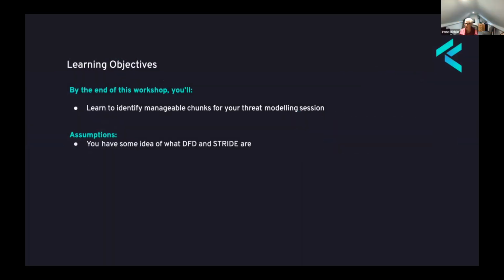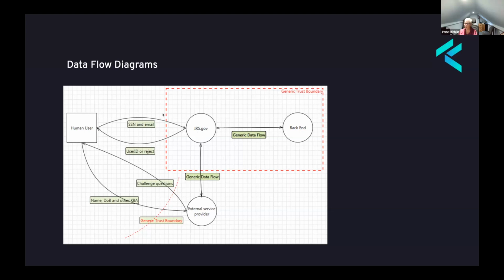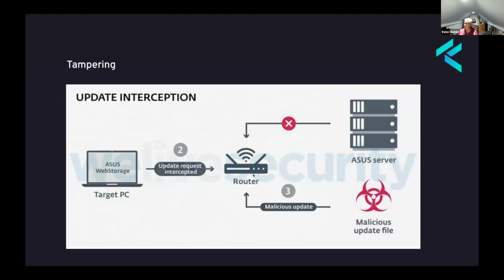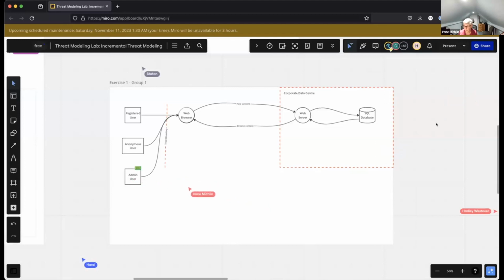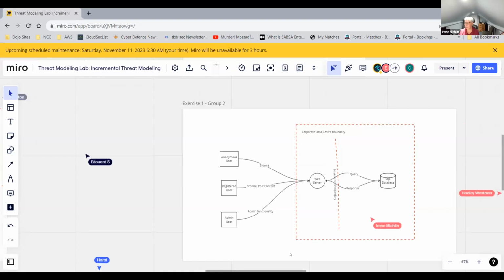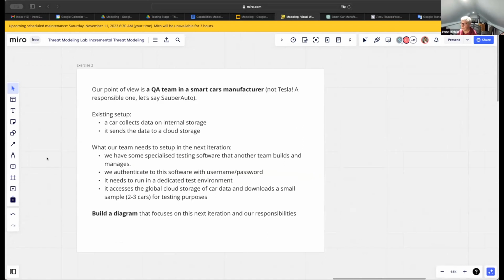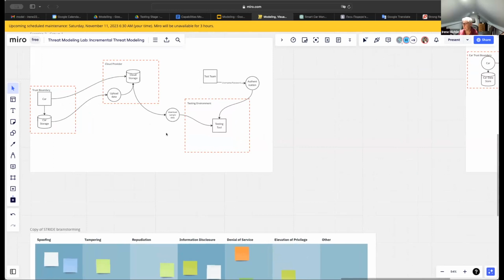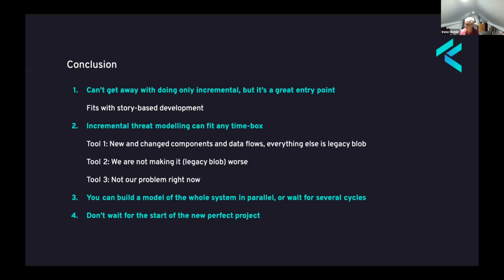Threat Modeling Lab | Incremental Threat Modeling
How do you introduce threat modeling to your existing codebase without slowing everything else down (aka the expensive “security push”)? Incremental threat modeling might be the answer. Incremental threat modeling concentrates on current additions and modifications that can be time-boxed to fit the tightest of agile lifecycles and still deliver security benefits.

In this hands-on workshop, you’ll:
1. Learn the technique of incremental threat modeling
2. Practice modeling an addition of a new feature to a realistic architecture
3. Find threats relevant to the feature while keeping the activity focused (i.e. not trying to boil an ocean)

RESOURCES:
View the slide deck and the Miro board used in this workshop:

CHAPTERS
00:04 Learning objectives
02:18 Refresher: “The Four Questions” and data flow diagrams
07:19 Example 1: an IRS system
12:34 Example 1 (contd’): what to focus on - spoofing
15:17 Example 2: compromised router
15:55 Example 2 (contd’): what to focus on - tampering
17:27 Exercise 1 intro
18:35 Exercise 1 readout
38:26 Exercise 2 intro
41:26 Exercise 2 readout
50:00 Wrap-up & conclusion